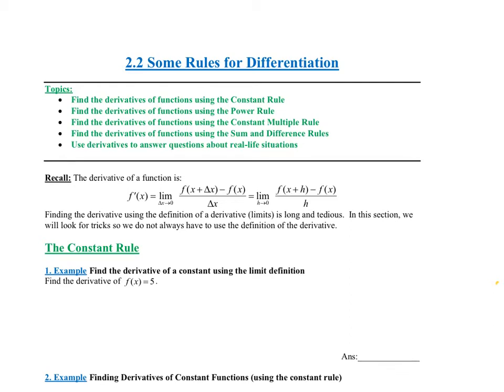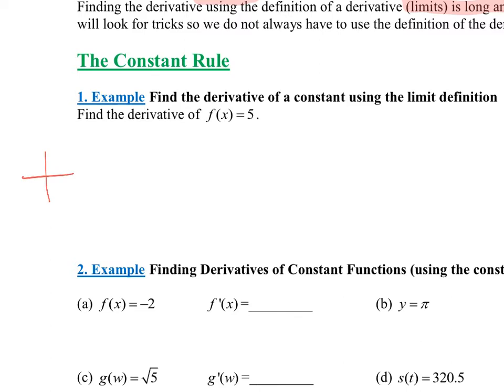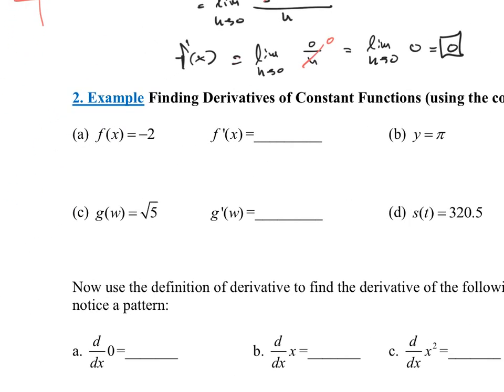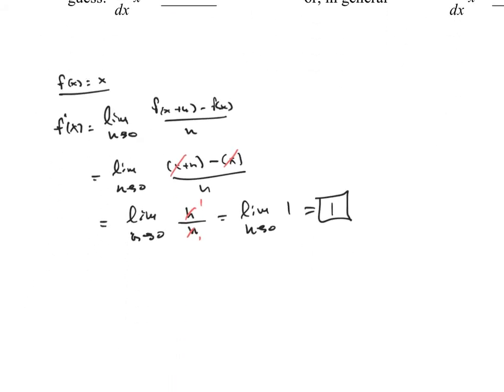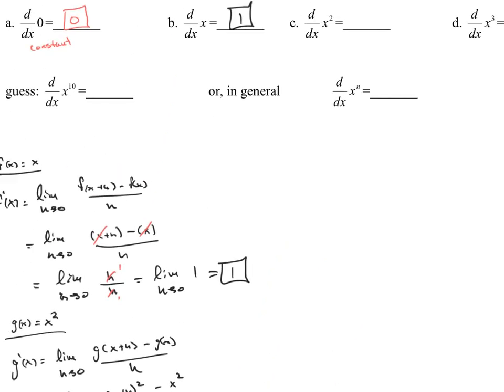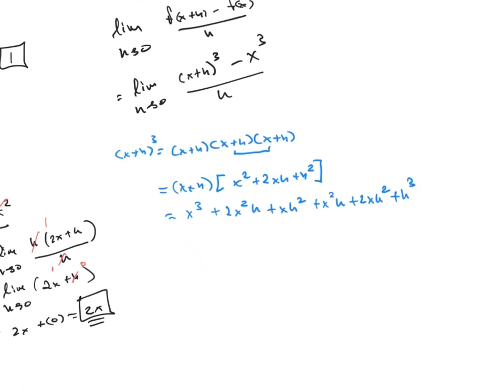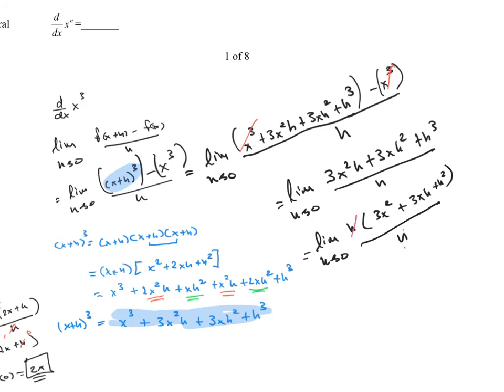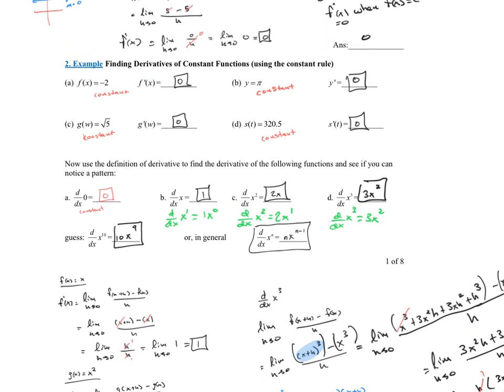2.2 Some Rules for Differentiation-1